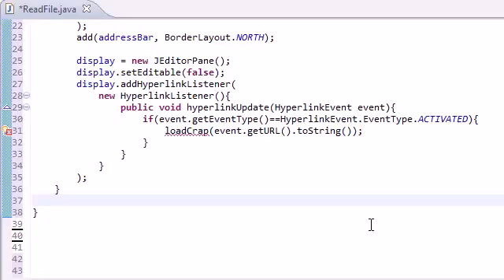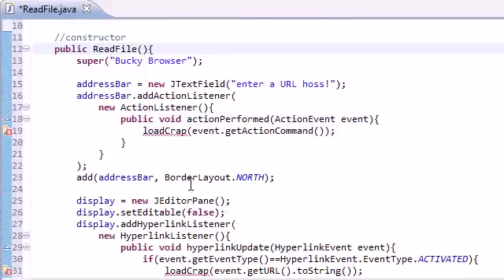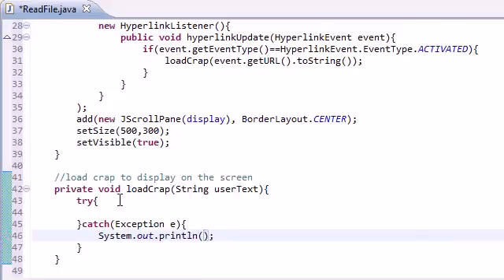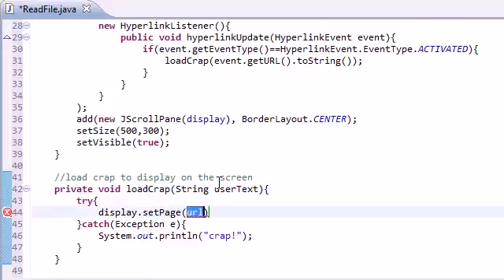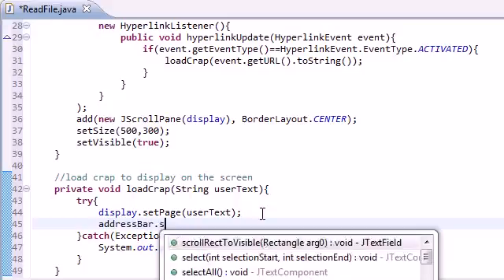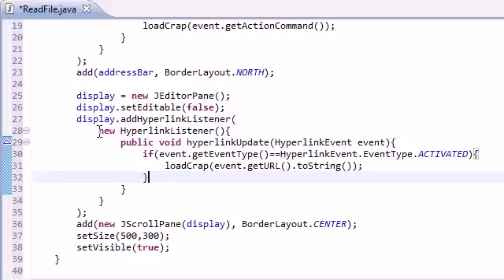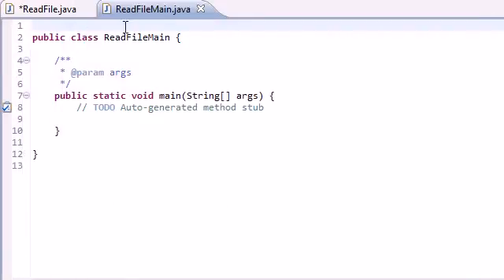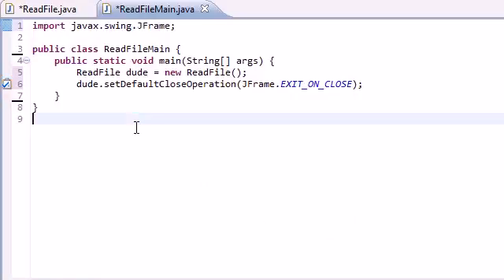Intermediate Java Tutorial 36 loadCrap YouTube